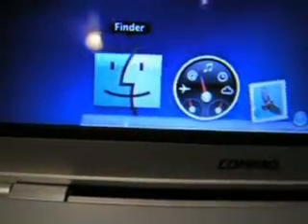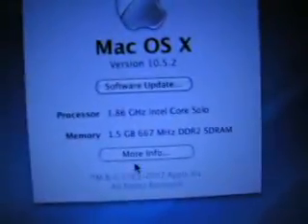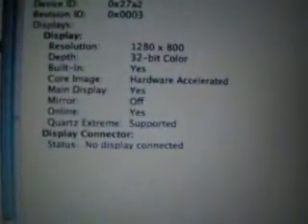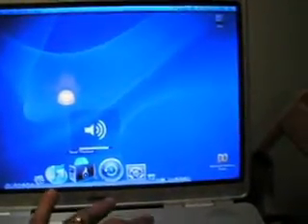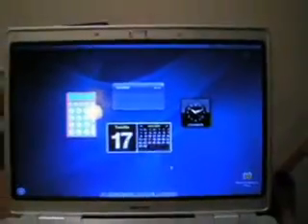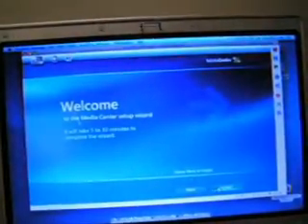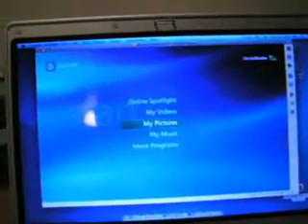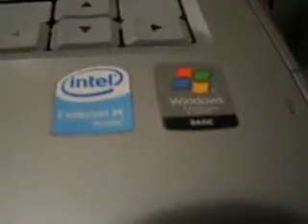Hackintosh Laptop- Compaq C500 OSX 10.5.2 Leopard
For the challenge of it, I installed OSX 10.5.2 Leopard on a Compaq C500 PC laptop. Everything runs perfectly except for built in wifi.